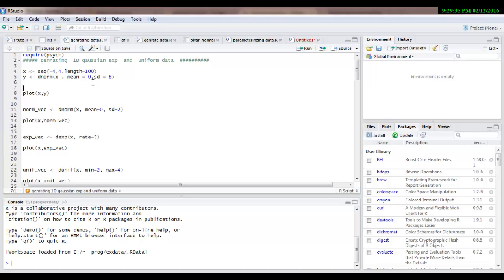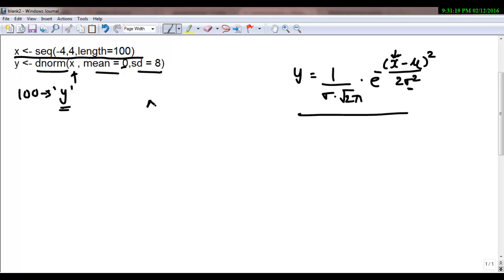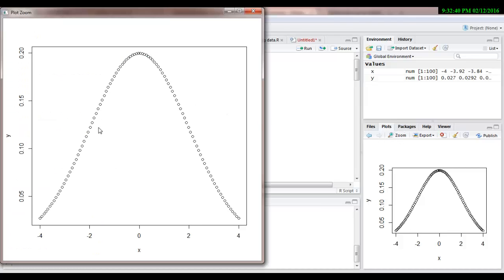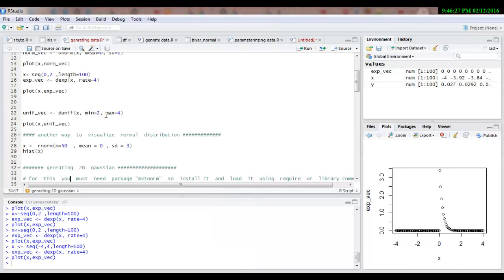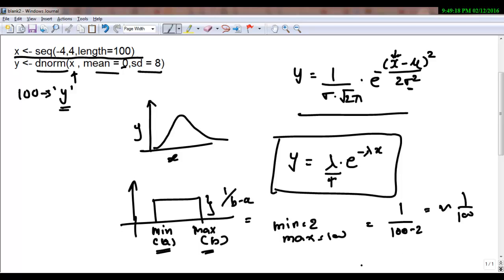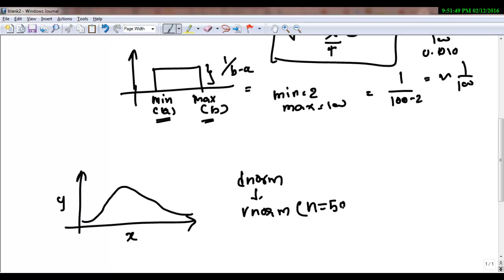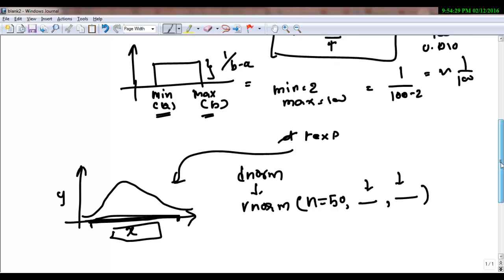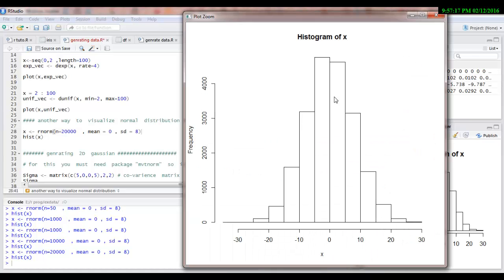generating data using various distributions part 1